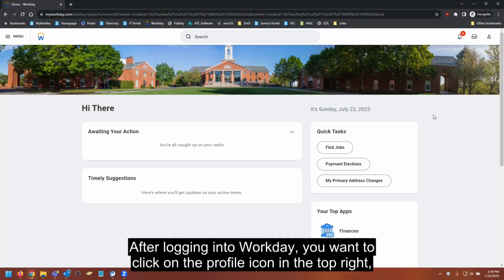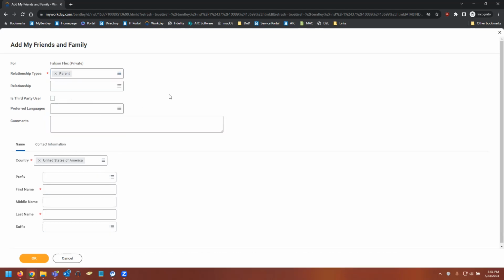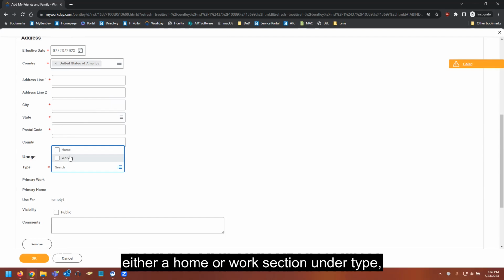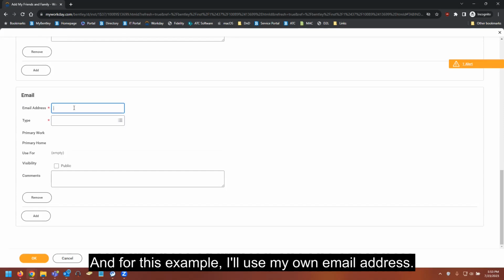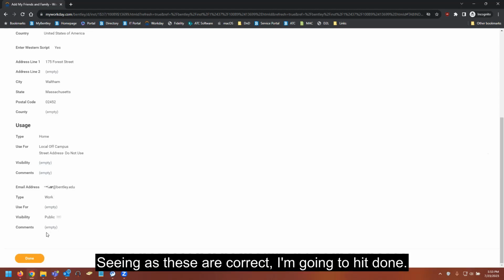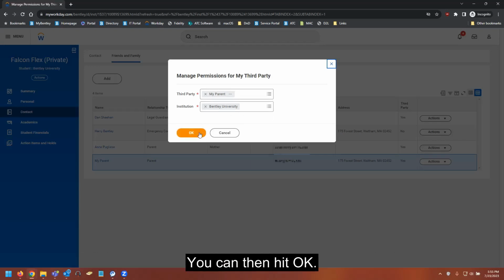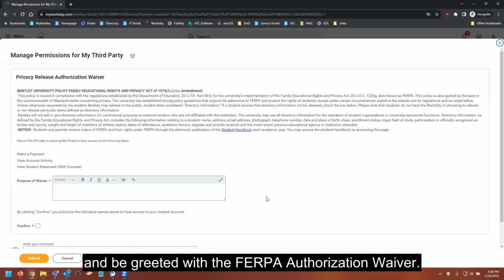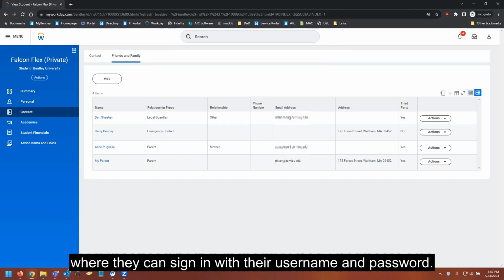How to provide Workday Third Party Access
For today’s topic and access to a lot more IT content, you can get more information by visiting MyBentley at bentley.edu/mybentley, and clicking on ServiceNow and entering your Bentley email address and password if prompted, to access Bentley Support Central. Once you are logged in, in the search bar, type in the keyword that you would like to learn more about, for example wireless.